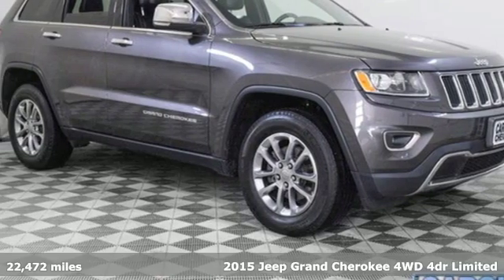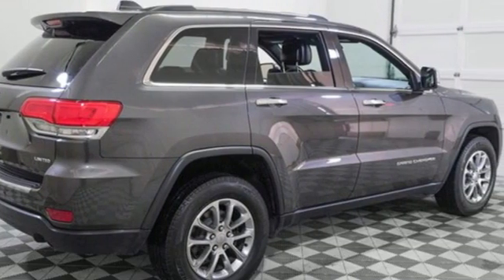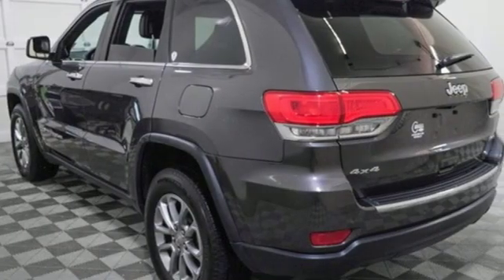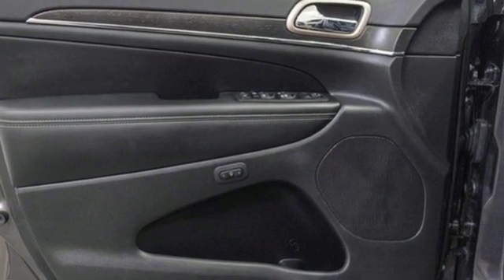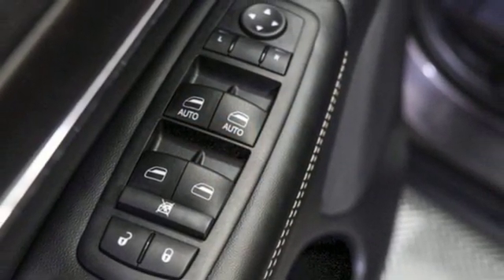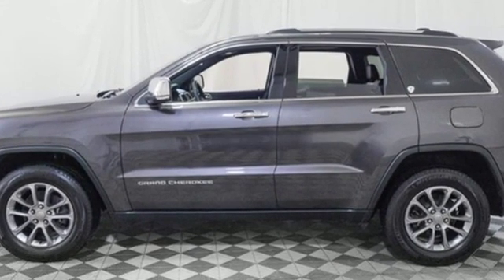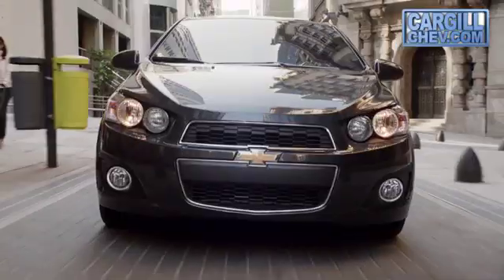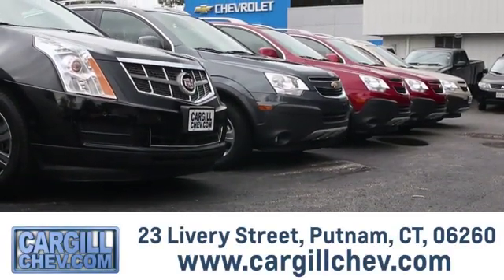Used 2015 Jeep Grand Cherokee Putnam CT Pomfret, CT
Year: 2015
Make: Jeep
Model: Grand Cherokee
Trim: Limited
Engine: 3.6L V6
Transmission: Automatic 8-Speed
Color: Granite Crystal Metallic Clearcoat
Interior: Black
Mileage: 22472
Stock #: T1441
VIN: 1C4RJFBG0FC207416
**BLUETOOTH** **BACKUP CAMERA** **AUTOMATIC HEADLIGHTS** **LEATHER** **STILL UNDER WARRANTY** **POWER SUNROOF / MOONROOF** **ALLOY WHEELS** **NAVIGATION** **GREAT CONDITION** **1 OWNER CLEAN AUTOCHECK**.brbrbrWe are the dealer at the end of your driveway we come to you! Try our FREE 2 Day Test Drive. We bring the test drive to you.For more information on this or any other Cargill Chevrolet vehicle go 4WD 2015 Jeep Grand Cherokee Limited

Address:
23 Livery St.